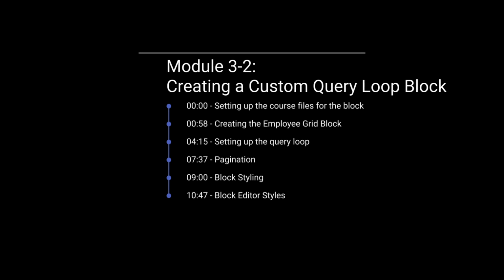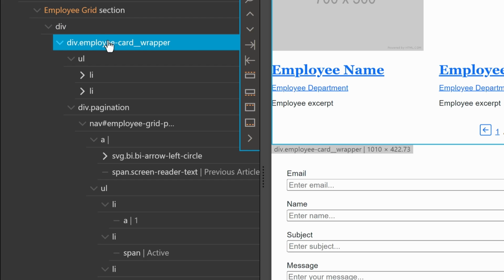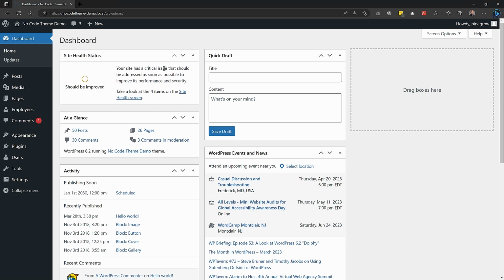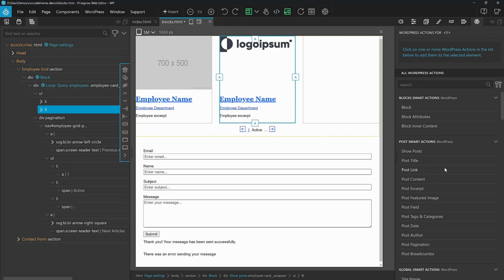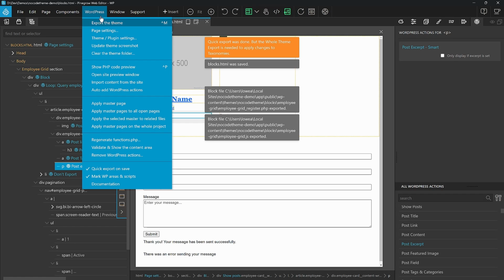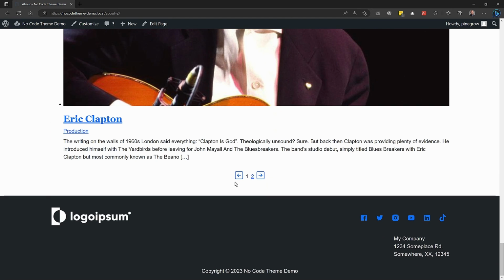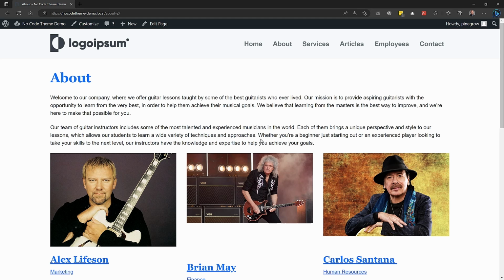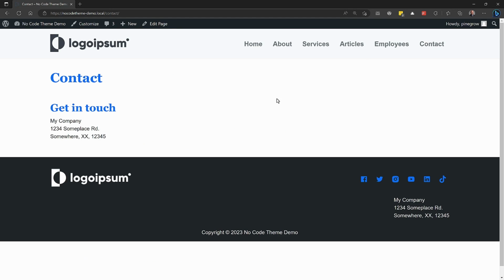Creating a custom query loop block — Module 3-2 — Building a WordPress Classic Theme with Pinegrow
While creating this Custom WordPress Block, we tackle a few different topics. We learn how to make a basic block, and then we add a query loop for a custom post type. We also learn about block styles and editor styles. This just touches on the capabilities of blocks, which can be customized with all sorts of editable attributes so authors can have control over the content and styling you choose. For a slightly more detailed video about creating custom blocks, see the resources below.

📝 Note: At 10:02, you see a "block encountered an unexpected error" message. Changing the block type to dynamic or hybrid will load the block in the editor in a different way and prevent that message from appearing. Check out this video for an overview of static and dynamic blocks, and how Pinegrow's Hybrid blocks bridge the gap.

🧭Course Navigation
    3-1 — Custom Post Types and Taxonomies
    3-2 — Creating a custom query loop block (You are here!)
    3-3 — Creating a custom form block
    3-4 — Managing Theme.json
• Module 4 - The Kitchen Sink
Using JavaScript libraries, making back-to-top buttons, using custom code, and more.

⌚ Timestamps:
00:00 - Setting up the course files for the block
00:58 - Creating the Employee Grid Block
04:15 - Setting up the query loop
07:37 - Pagination
09:00 - Block Styling
10:47 - Block Editor Styles